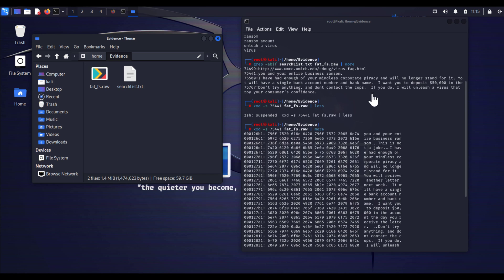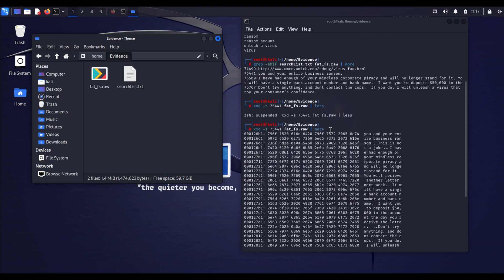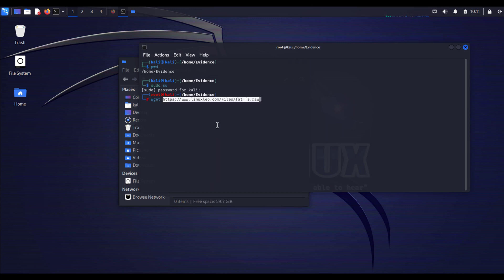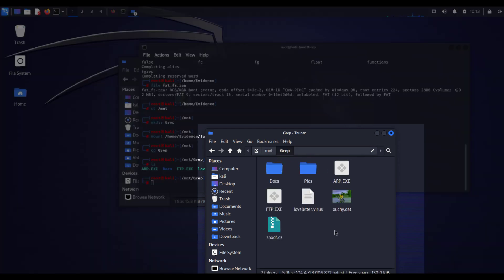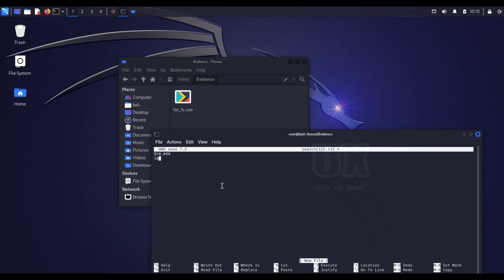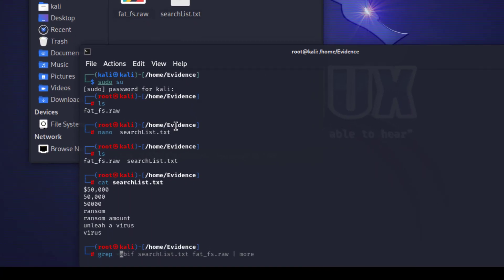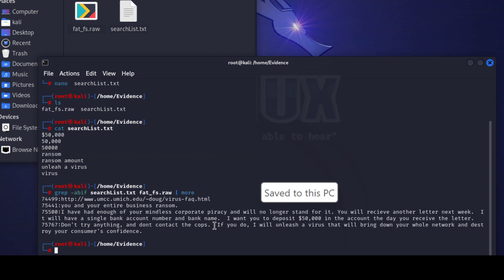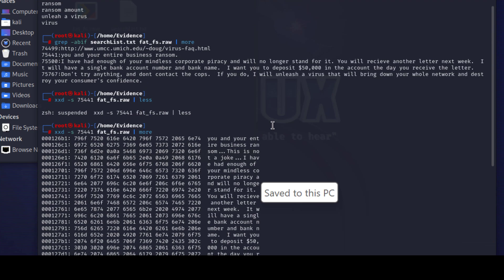Searching All Areas of the Digital Forensic Image for Deleted Text Using Linux Commands Grep | XXD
Scenario:
Assume a disk from a former employee has been seized. It is believed that he sent a letter to the company threatening to unleash a virus on their network. The suspect denies sending the letter – this is a simple matter of finding the text from a deleted file (unallocated space).
After consideration, the text of interest has been identified as the key terms ($50,000 - ransom amount -, and ransom) and a phrase (unleash a virus), which were taken from the original letter received by the company.

The case file website called (The Law Enforcement and Forensic Examiner's Introduction to Linux)

byteOffset

How to make a Forensic Image with FTK Imager | Forensic Acquisition in Windows | Physical Disk Image
Live Forensic RAM analysis Windows 10 - FTK Imager - Extract and recover jpeg picture file from RAM.